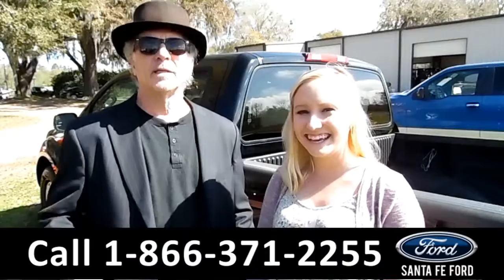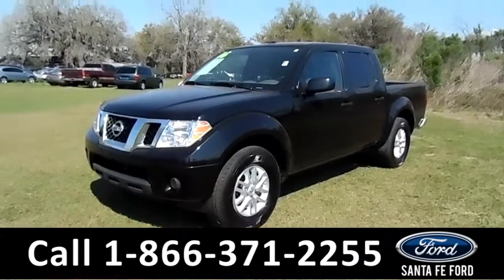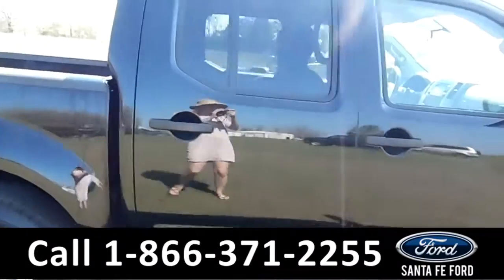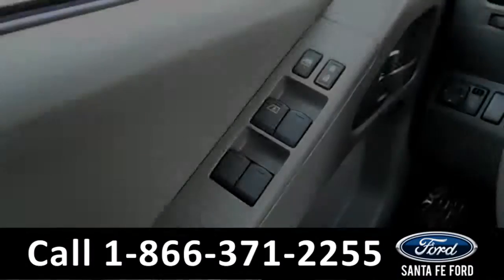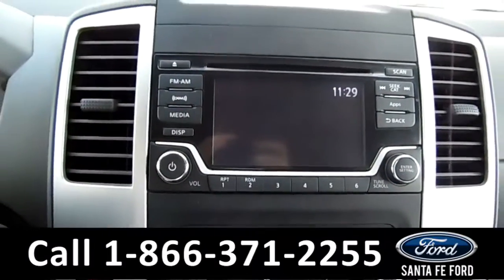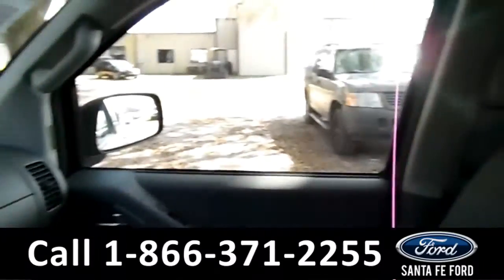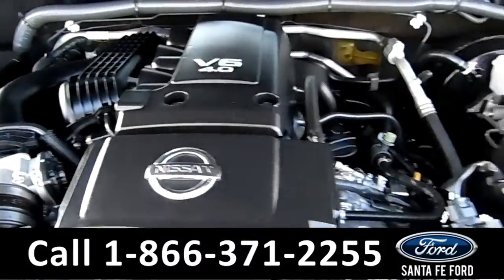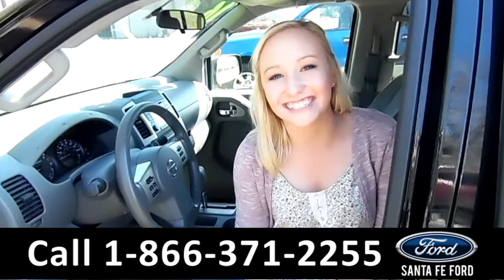Nissan Frontier Gainesville Fl 1-866-371-2255 Stock# G-36955P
Nissan Frontier Gainesville Fl 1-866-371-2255 Stock# G-36955P Here's the LINK!

Year: 2016
Make: Nissan
Model: Frontier
Location: Gainesville, Fl
Engine: 4.0L
Trans: Automatic
Exterior: Black
Miles: 14,290

video videos Nissan Frontier Gainesville Fl